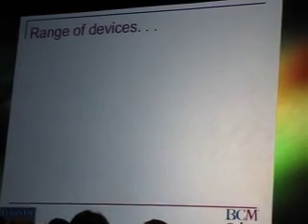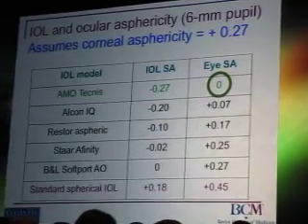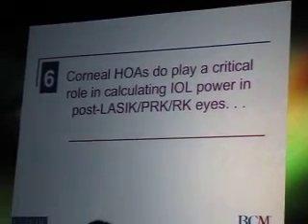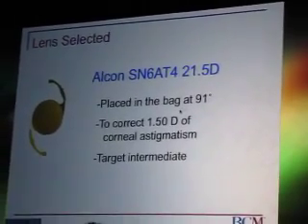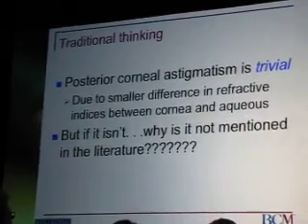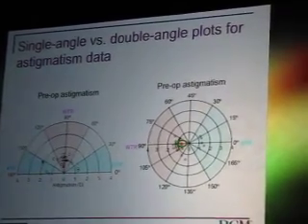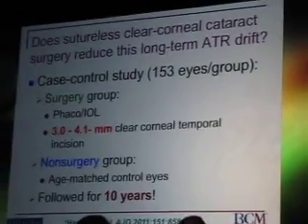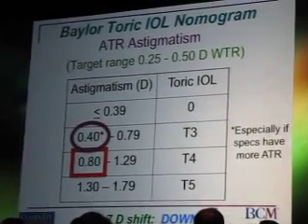Rethinking corneal astigmatism: and toric IOL selection by Dr. Douglas D. Koch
ASCRS 2012 lecture. Very important for ophthalmologist that uses Toric IOLs to correct astigmatism.
Recommendation #1:  New target for postop astigmatism (using the Holladay II calculator): 0.25 to 0.5 D of WTR astigmatism
Recommendation #2: Account for posterior corneal astigmatism
0.5 D in with-the-rule corneas
0.3 D in against-the-rule corneas

Baylor Toric IOL Nomogram
WTR Astigmatism   (Target range 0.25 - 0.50 D WTR)
Less than 1.69 LRI
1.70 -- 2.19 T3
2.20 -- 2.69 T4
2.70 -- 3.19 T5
Shift threshold up 0.7 D

ATR Astigmatism   (Target range 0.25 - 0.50 D WTR)
Astigmatism (D)     Toric IOL
Less 0.39 0
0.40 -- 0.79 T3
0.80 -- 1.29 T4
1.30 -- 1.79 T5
Shift threshold DOWN 0.7 D